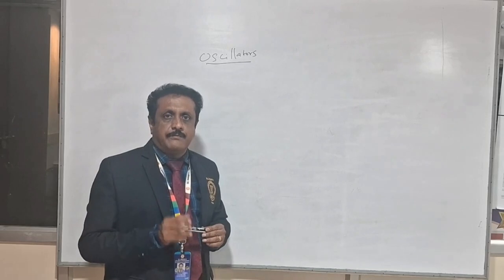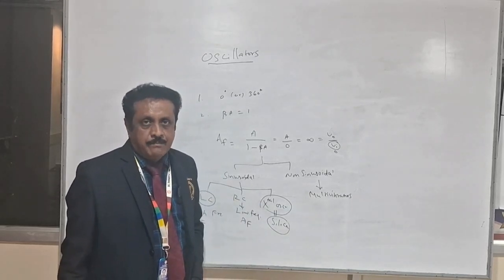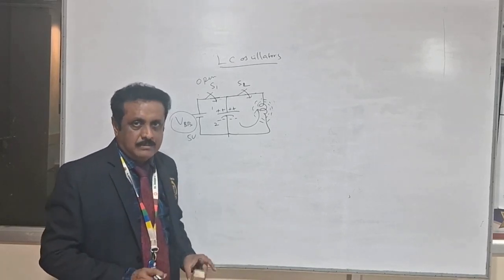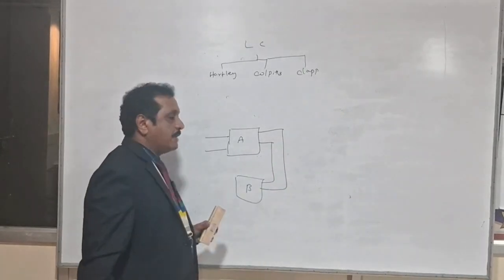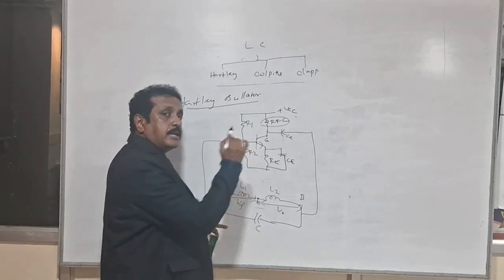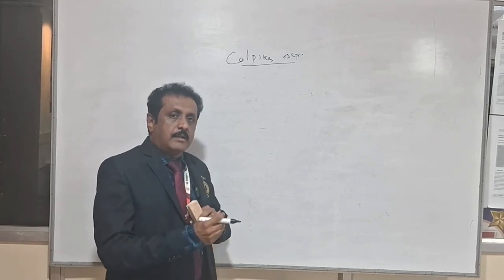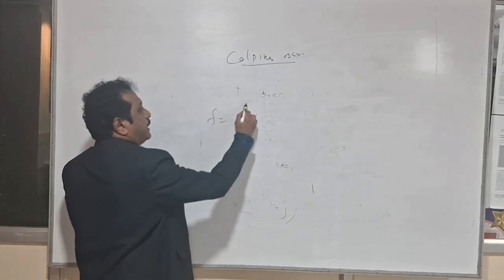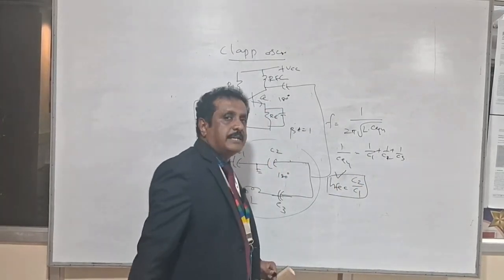ELECTRONIC CIRCUITS II | LECTURE 01 | DR.S.RAJESHKANNAN | PROFESSOR ECE DEPARTMENT | SJCE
ELECTRONIC CIRCUITS II BY DR.S.RAJESHKANNAN PROFESSOR ECE DEPARTMENT ST. JOSEPH'S COLLEGE OF ENGINEERING OMR CHENNAI -119